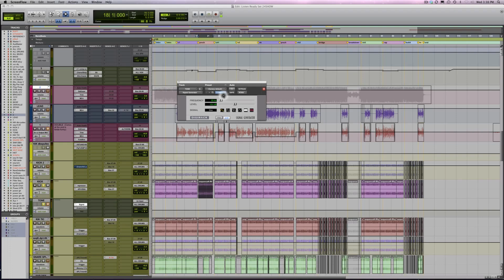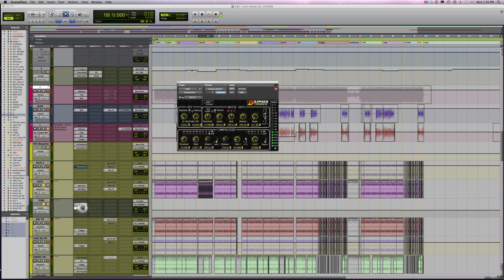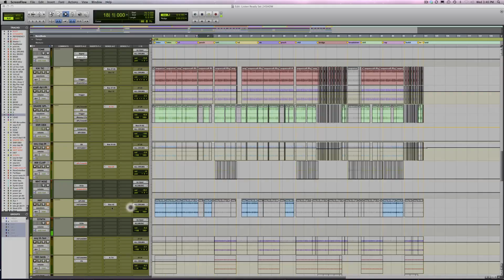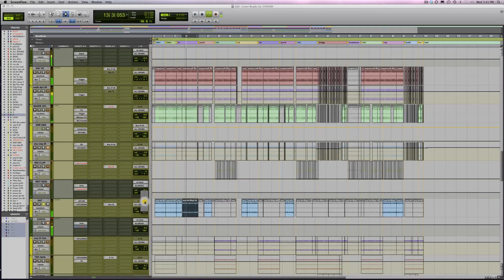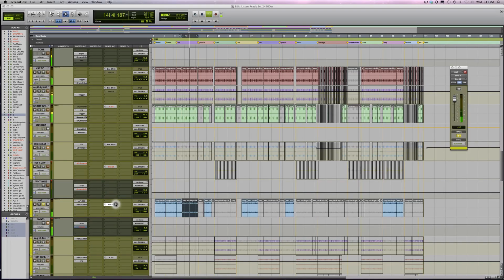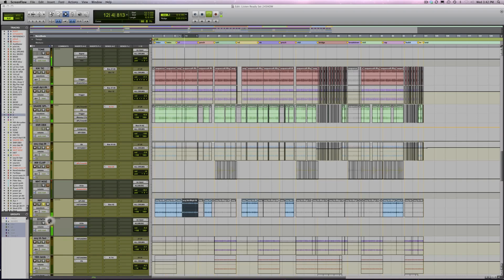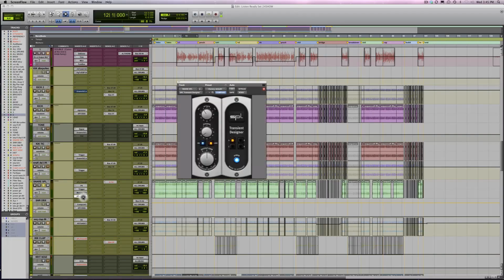17. Using Gates in non-traditional ways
17. Using Gates in non-traditional ways